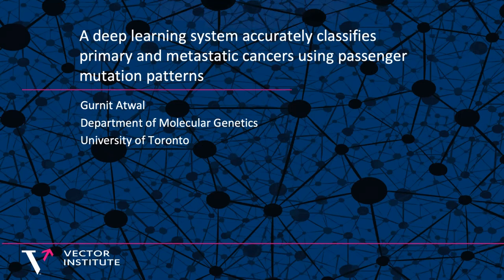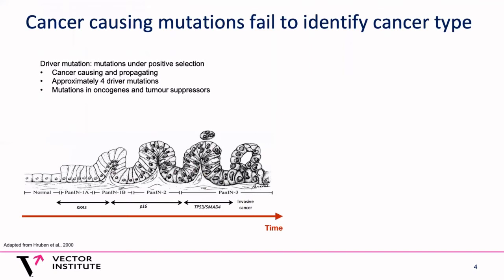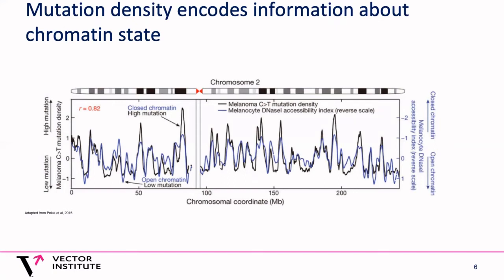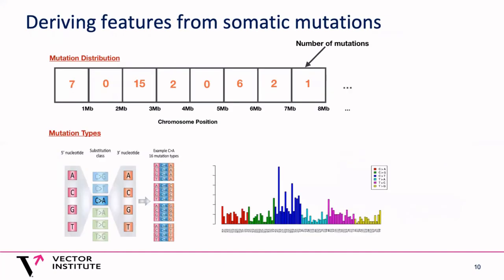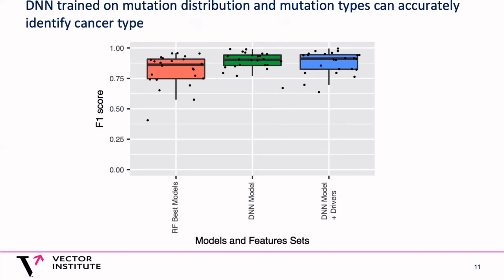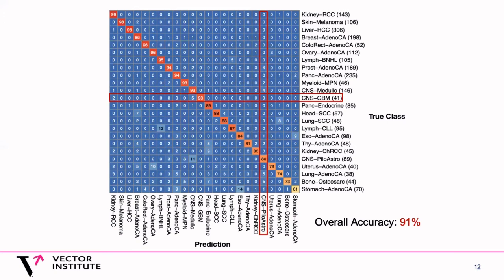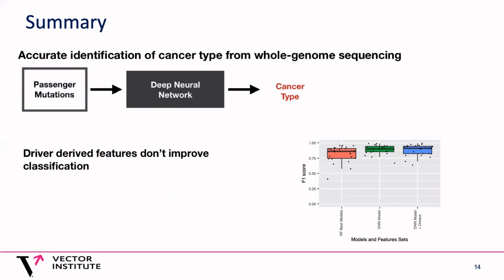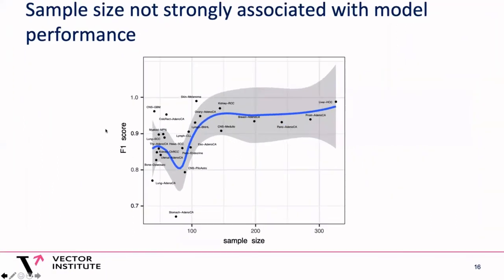A deep learning system can accurately classify primary and... - Gurnit Atwal - RECOMB/RSG 2019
A deep learning system can accurately classify primary and metastatic cancers based on patterns of passenger mutations - Gurnit Atwal - RECOMB/RSG 2019